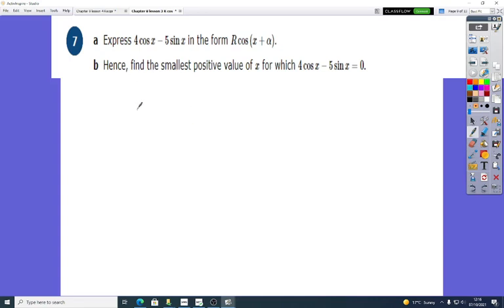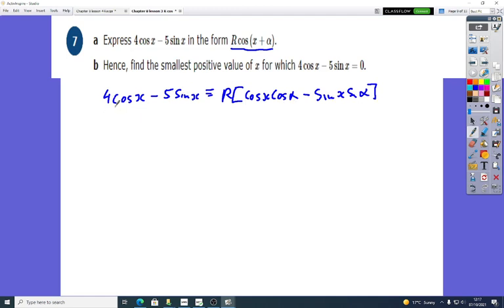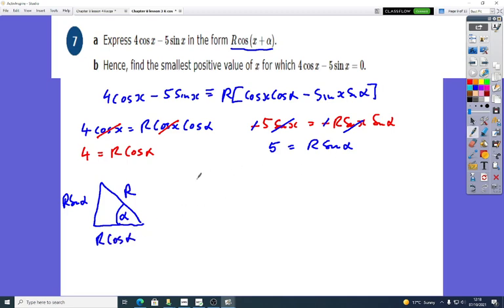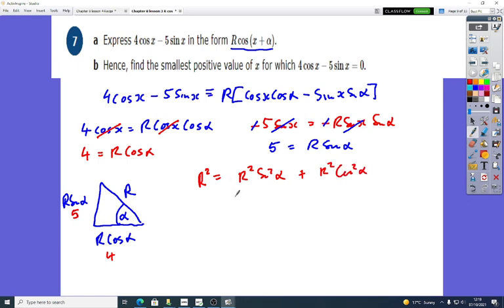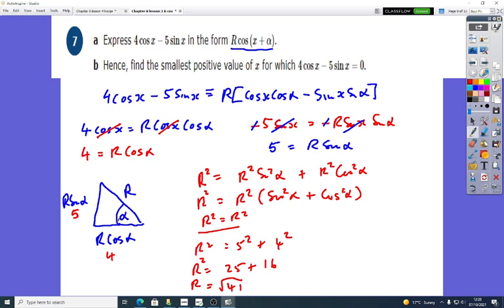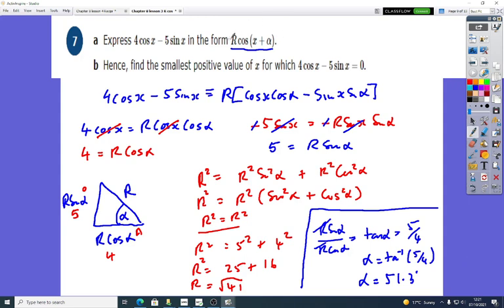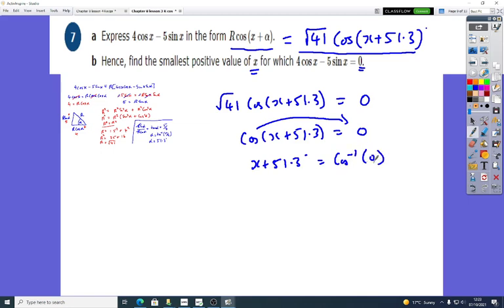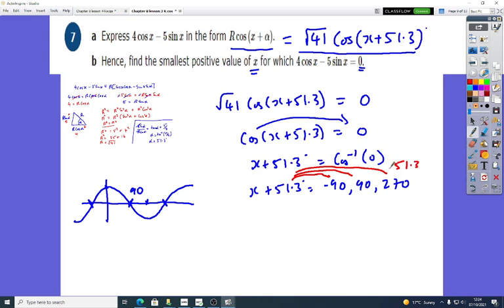A Level Maths Exam Question On Rcos Alpha 1